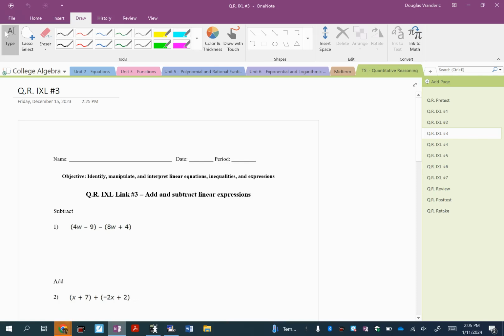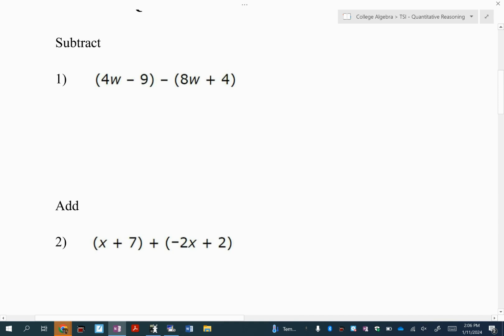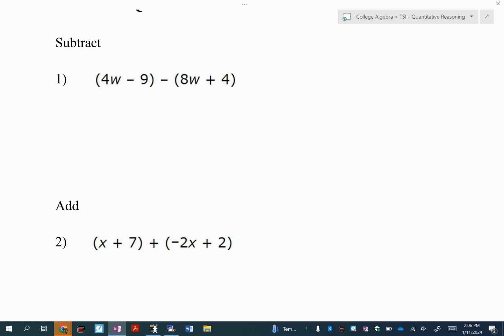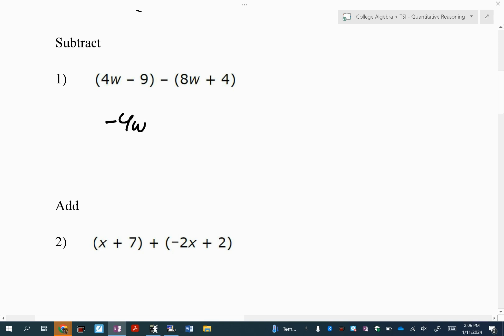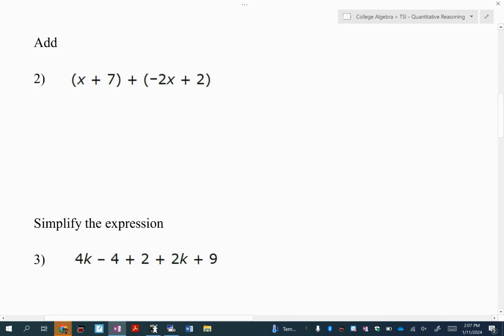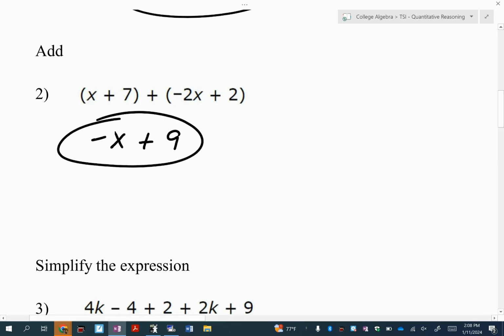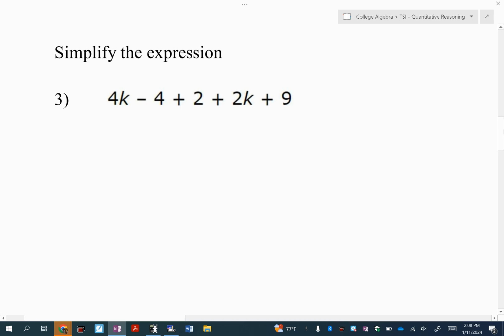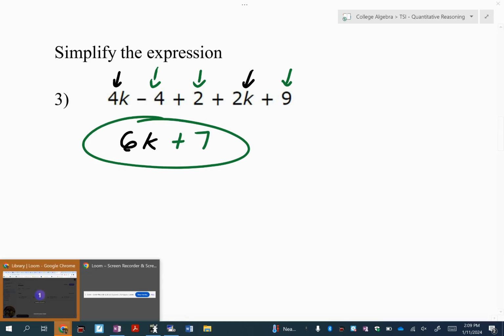Q.R. #3 - Add and subtract linear expressions